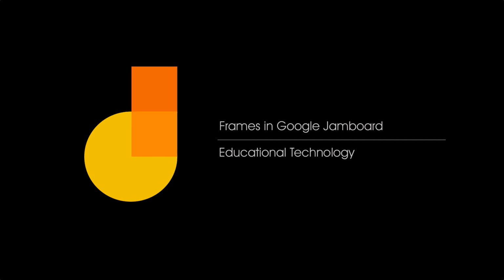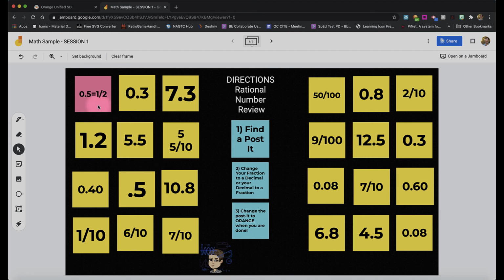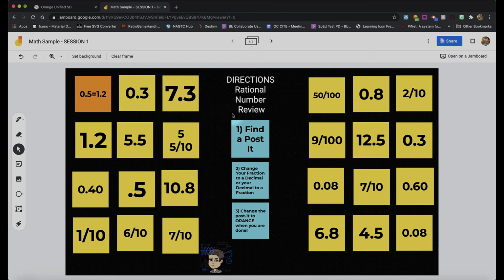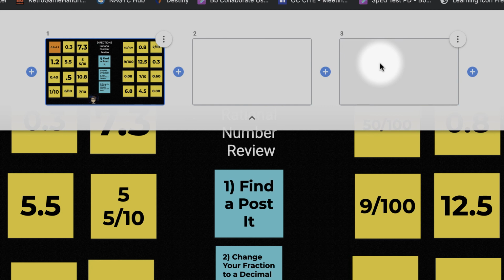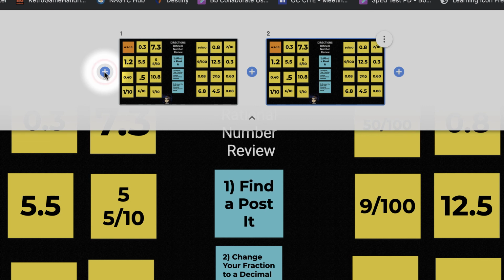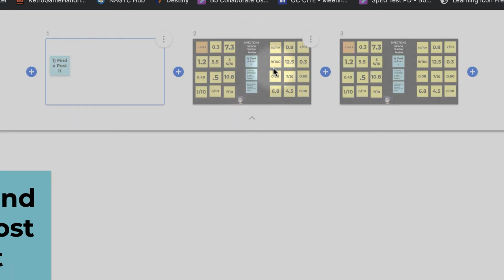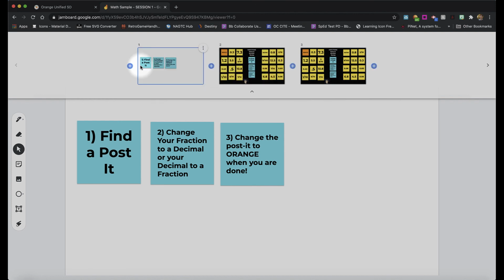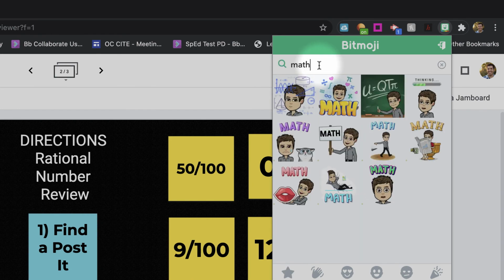Jamboard Frames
Tutorial for OrangeUSD Teachers and students on understanding frames (slides) in Google Jamboard.